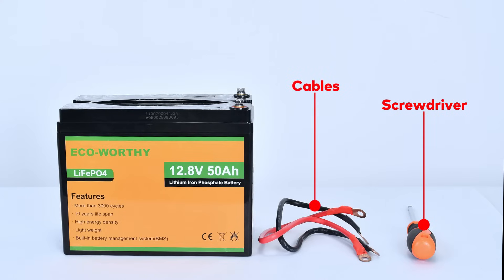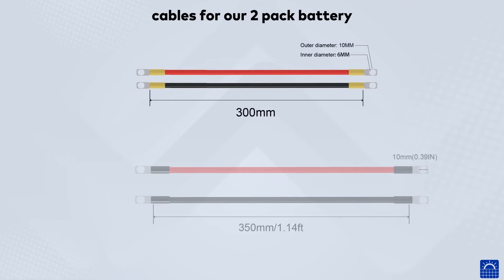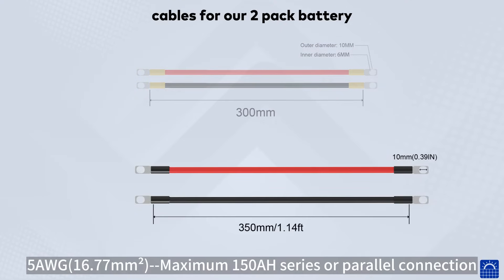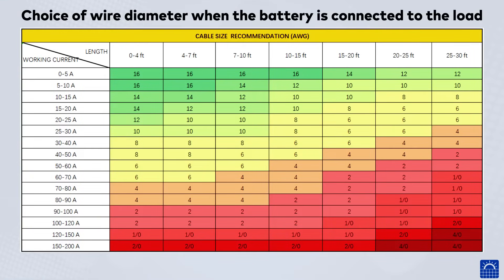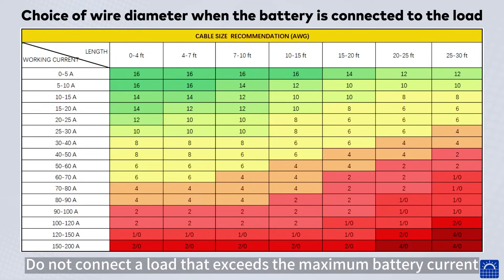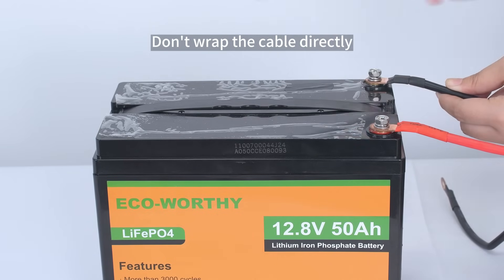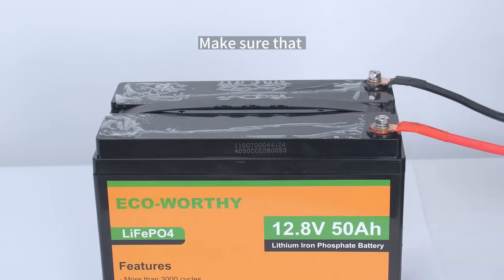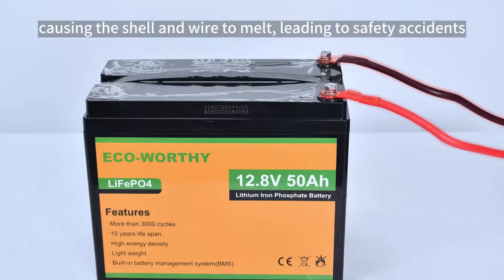How to Connect 12V 50Ah Lithium Battery? | ECO-WORTHY Installation Guide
In this video, we’ll show you how to correctly connect your 12V 50Ah lithium battery for your solar power system or off-grid setup. This Eco-Worthy LiFePO4 battery provides reliable and efficient power for all your needs. Follow the easy steps to install and connect it for optimal performance.